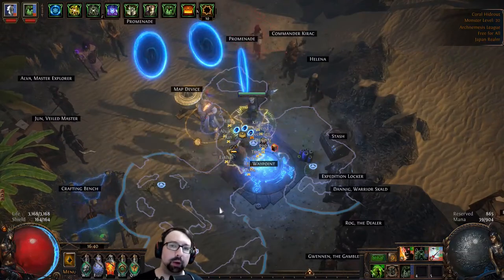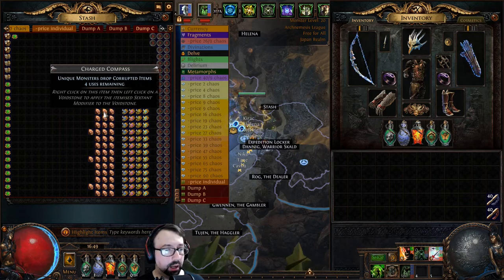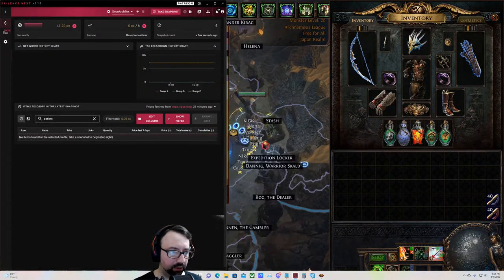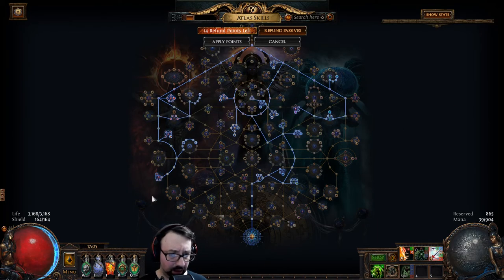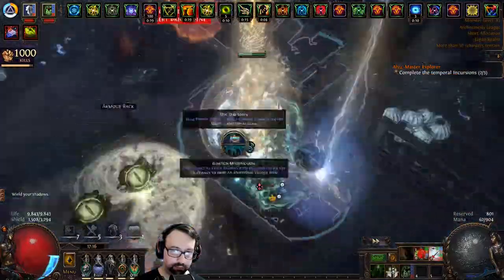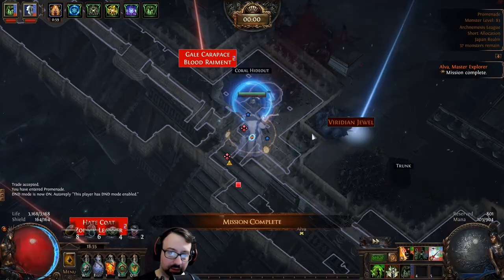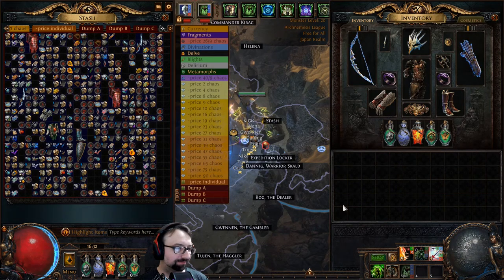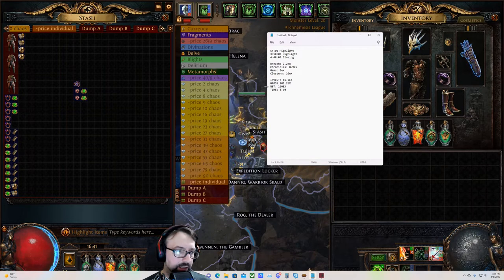50 MAPS - Mega Juicing Promenade Deli Mirrors(T16) Preparation & Results (16-19ex per hour)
Welcome back to another farming video. This time Promenade is at the center of attention. While having maintained long-term popularity as a premium deli mirror farming map, this map has recently shot to the top with the addition of the Patient card in 3.17. Tons of people have been and still are farming Promenade, so I sat down for a many hours testing a variety of different atlas passives & strategies to ultimately arrive at the one showcased here. This is definitely one of the best currency/hour Promenade farms out there.

Be warned. Unlike in my previous Cemetery farm video, this is not an easy farm either in preparation or in execution. The skill cap is high. It requires patience in acquiring the maps (or running lesser-rolled maps), and it requires an extraordinarily strong character with a lot of focus to pull off the sort of results represented in this video.

0:00 - Setup
44:30 - Highlights
53:42 - Results

Cliff Notes:
Target: 6-links, Patient cards, Raw currency, Uniques, Cluster jewels
Maps: 50x T16 Cemetery 8-mod double-corrupted w/ Beyond
Scarabs: Gilded Divination; Gilded Abyss; Gilded Harbinger; Gilded Breach
Sextants: Gloom Shrine(elevated), Unique Monsters Corrupt Items, 6% Beyond, Deli Mirror
Investment: ~143c/map
Results can be found in the video.